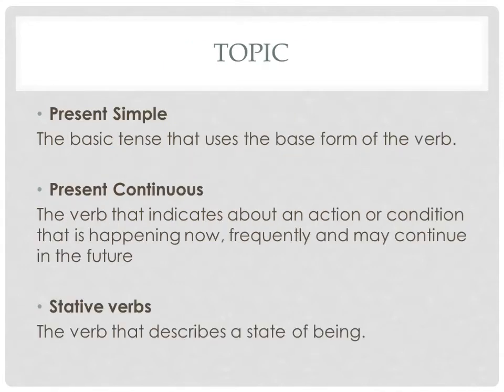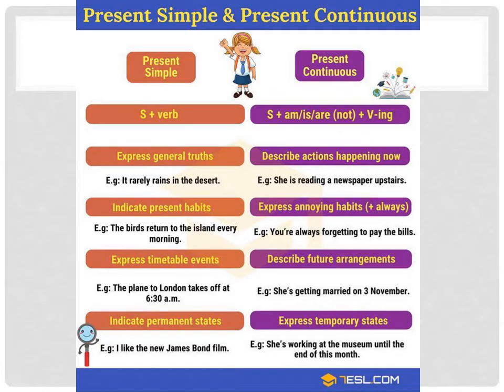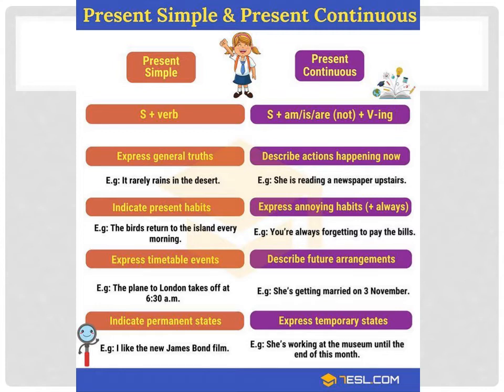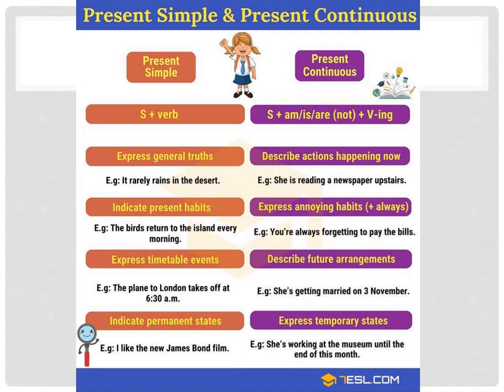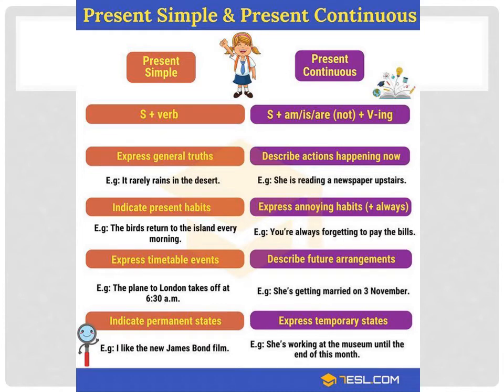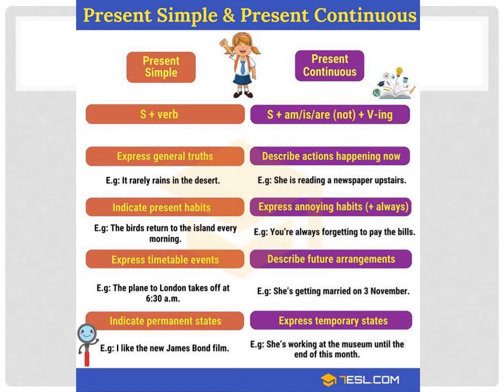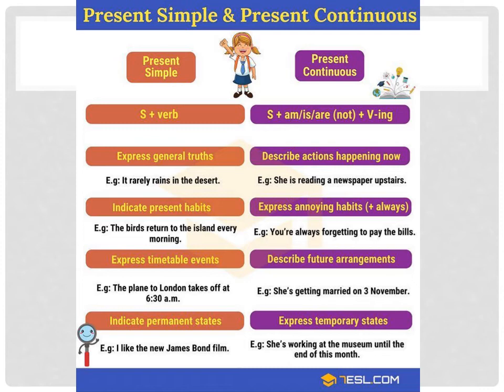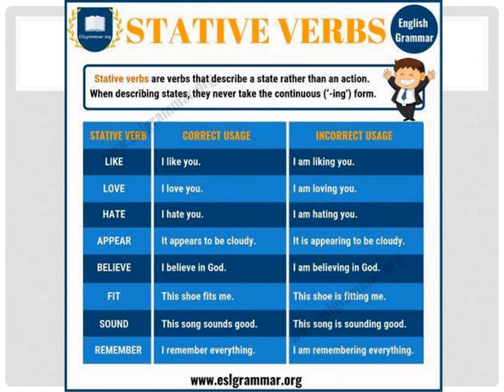FORM 3 LESSON 3